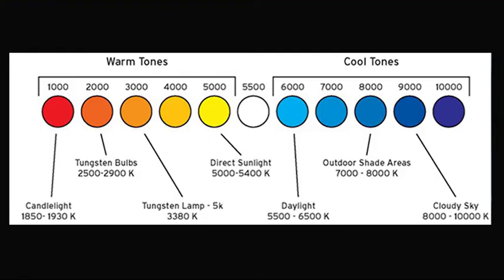31 Color Balance in Photography